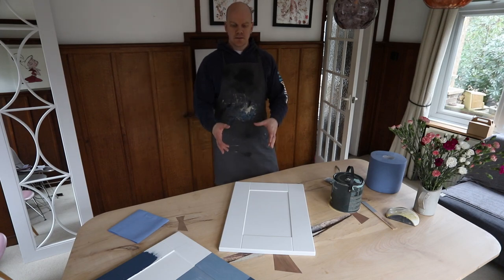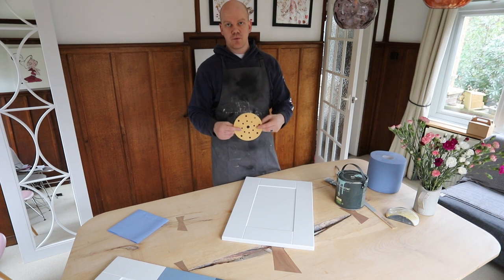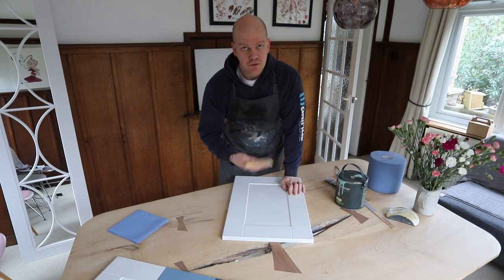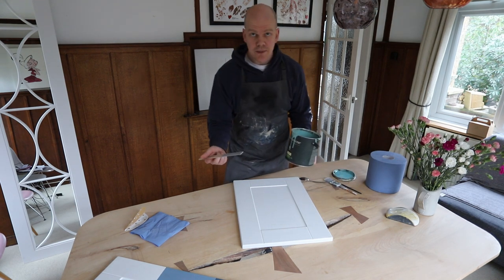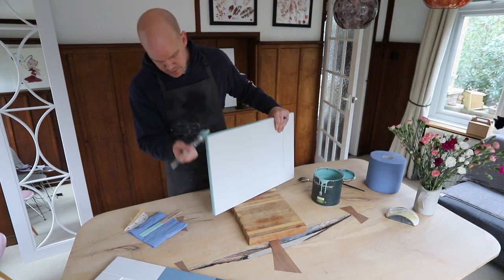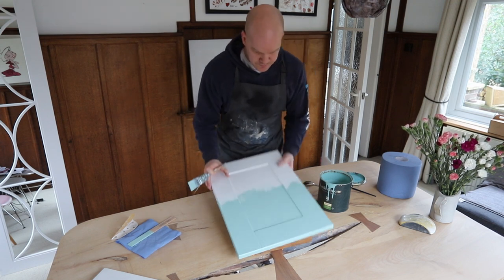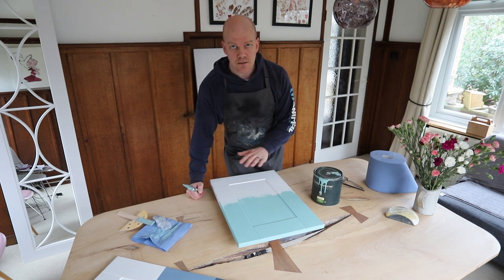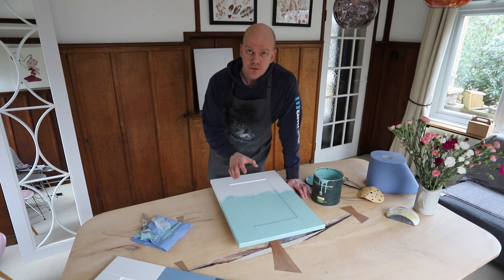How to paint your Shaker for a PRO look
Short video showing the process of painting a paintable Shaker door from Shaker2go.  Showing tips and techniques from professional experience to help you achieve the best hand painted finish.

Remember to always test your paint with primer prior to making a decision on whether to go topcoat alone or topcoat over primer.  This is imperative to ensure you are satisfied before you move forward.

Shaker2go does not accept liability for any issues related to onward painting carried out by clients.  For clarity we provide the doors only and not the paint, this video is suggestive and not instructional.